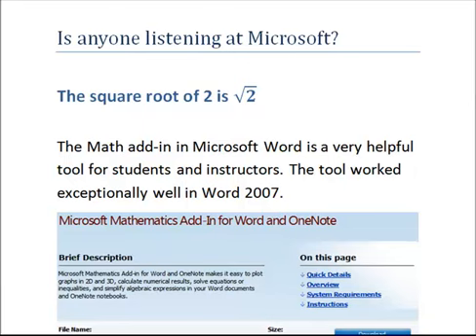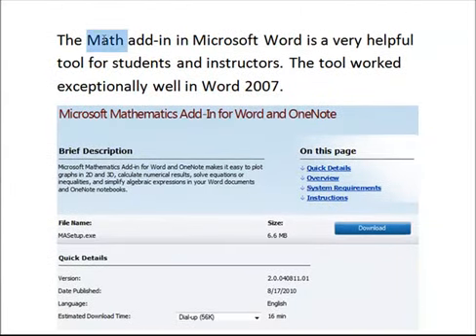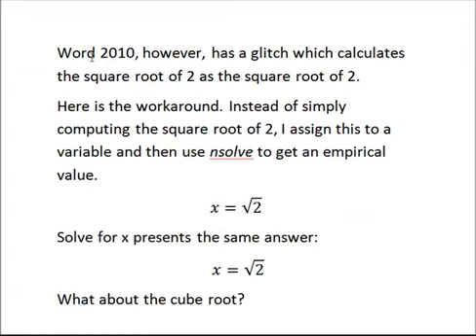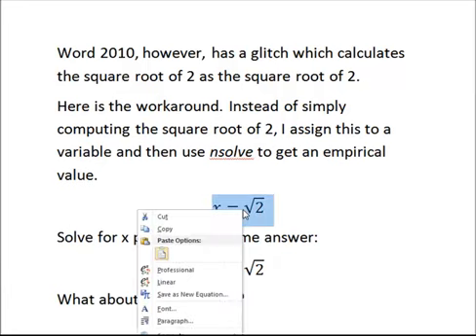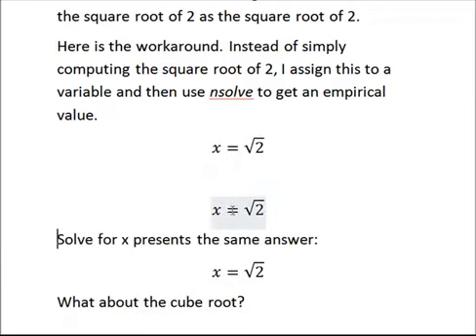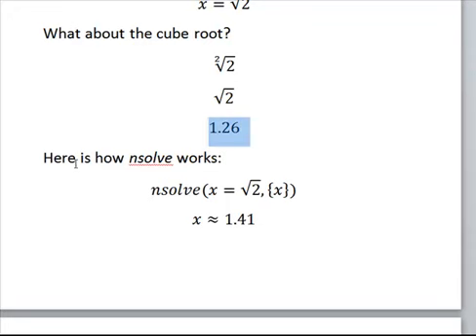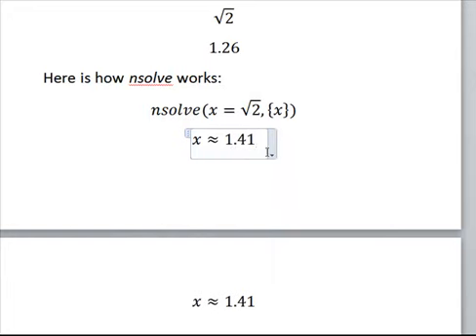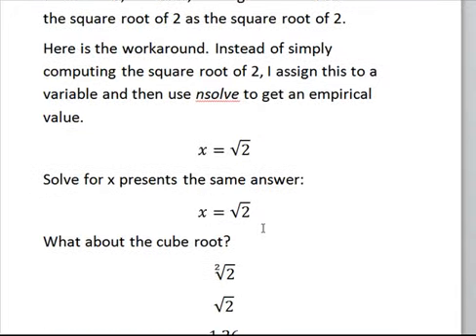What isthe square root of 2?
This video documents a bug in Microsoft Word 2010. The problem is with the updated math add-in, which allows symbolic math calcs directly in MS Word. I spent days looking for a solution on the Microsoft support site, but couldn't find one:

I humbly forward two recommendations to Microsoft:
1. If you a release a free add-in, also release a manual so that one can determine solutions around the problems by themselves.

2. Also, make it easy for the consumer to provide product-specific feedback to the concerned software engineers.